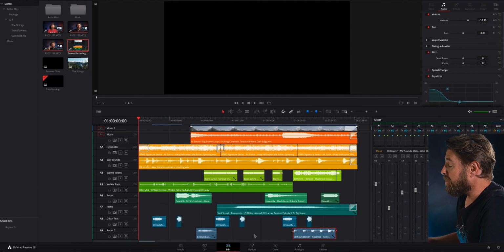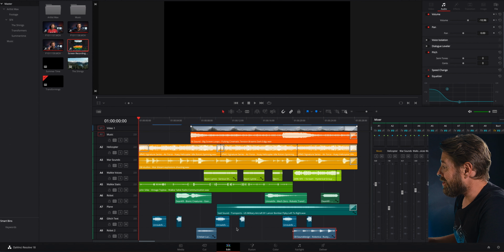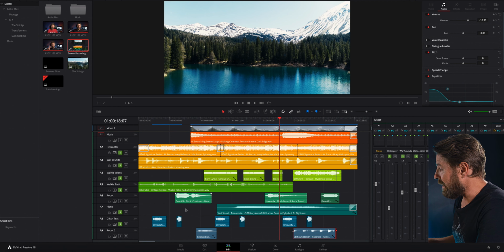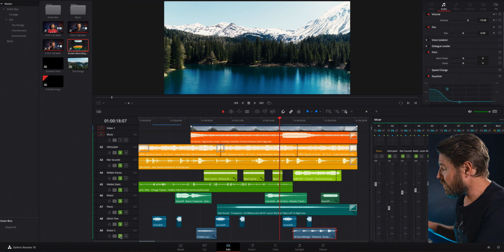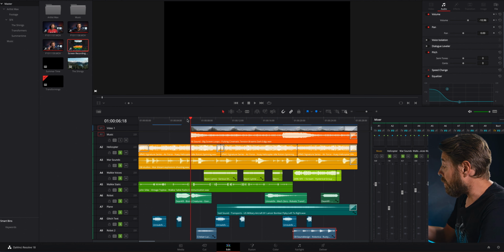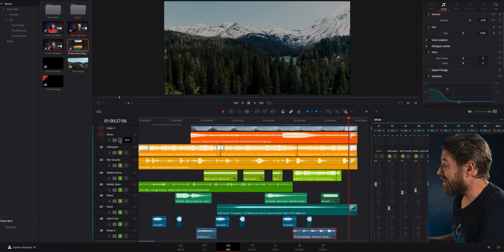CINEMATIC SOUND DESIGN using ARTLIST Sound Effects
In this video, we're going to explore the POWER OF SOUND DESIGN using cinematic sound effects. We're going to look at how sound can be used to express emotions, create suspense, and more. We're using one scene with 3 very different sound design examples. All of these cinematic sound effects used for these three sound design examples can be found on Artlist.

If you're interested in creating sound for your video or animation projects, then this video is for you! By the end of this video, you'll have a better understanding of the power of sound design and how it can help you create powerful and emotive videos!

Chapters:

00:00 The Power of Sound Design
00:36 Sound Design Example 1
04:33 Sound Design Example 2
08:05 Sound Design Example 3

My LUT pack is coming soon!

MUSIC / STOCK FOOTAGE / Motion Graphics:

The MUSIC and SFX I use: Artlist (click to get 2 months free!)
STOCK FOOTAGE I use: Artgrid (click to get 2 months free!)

LIGHTS:
iFootage SL1 60DN
iFootage SL1 V-Mount Battery Grip
iFootage Mini Bowens to Standard Bowens Adapter
iFootage SL1 220 DN
iFootage SL1 320 DN
iFootage 60cm Softbox
iFootage 90cm Softbox
Sokani x60 RGB
Weeylite Ninja 200 Pack
Godox sl60w
Neewer Softbox
Neewer Smaller Softbox
LED panels 40w, 2 pack: GVM 800D RGB
LED panels, 2 pack: Neewer 660
Zhiyun F100 light stick

Pocket RGB LIGHTS:
Pilotcine ATOMCUBE RX7
Pilotcine ATOMCUBE RX7 DIFFUSER
Weeylite RB9 RGB light
Moman ML9R
Aputure MC RGB light
Zhiyun M40

AUDIO:
RODE NTG4+
Hollyland LARK 150
RODE SmartLav+
RODE Video Mic GO
Zoom H4n Audio Recorder

TRIPODS:
Magnus VT-4000 (for video)
Manfrotto 475B (for sliders)

IMAGE:
Panasonic GH6
Canon 1DX mk iii
Canon EOS R5
Tamron 24-70mm f2.8 G2
Canon 50mm 1.4
Canon 50mm 1.8 STM
YONGNUO 50mm 1.8 mk II
Desview r6 UHB Camera Monitor
Video Monitor Lilliput a7s
Hollyland Mars 400s PRO

BACKDROP:
Neewer Background Support system 10ft/3m wide

SMOKE MACHINE
Smoke machine LIQUID

Chill out with an audio book from AUDIBLE